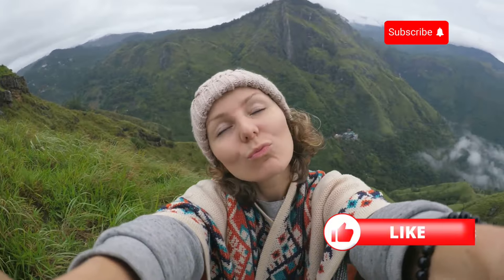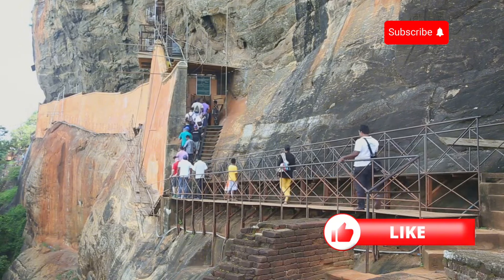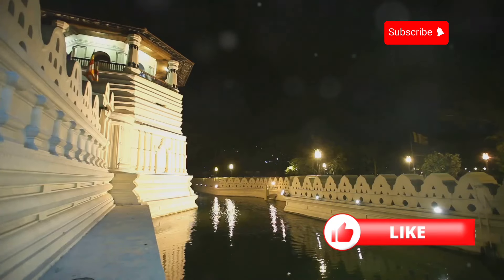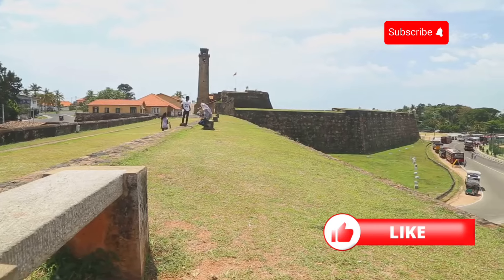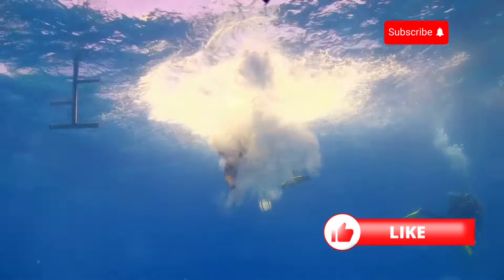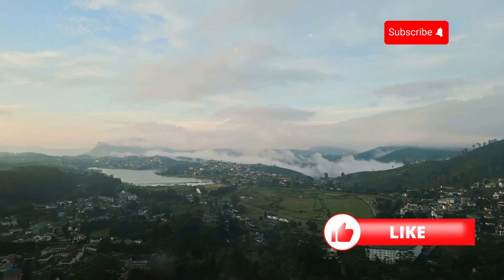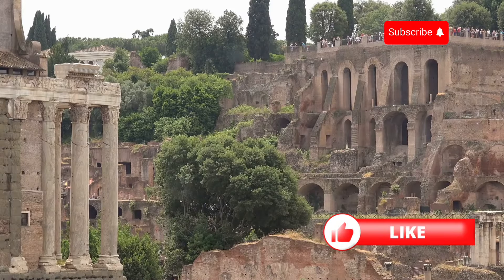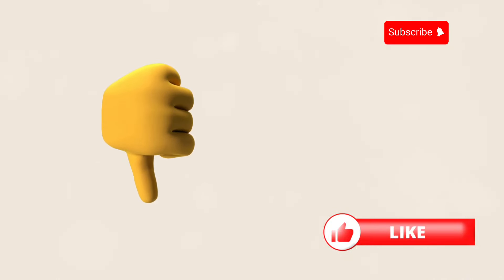Top 10 Must-Visit Places in Sri Lanka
Welcome to our guide to Sri Lanka, a land of breathtaking beauty and rich history! 🌴🏖️ Known as the "Pearl of the Indian Ocean," Sri Lanka is a tropical paradise brimming with cultural treasures, stunning landscapes, and unforgettable experiences.

In this video, we’ll explore the Top 10 Must-Visit Places in Sri Lanka that you simply can't miss. From the ancient city of Sigiriya and the serene beaches of Mirissa to the lush tea plantations in Nuwara Eliya and the bustling streets of Colombo, this list covers the best of what Sri Lanka has to offer.